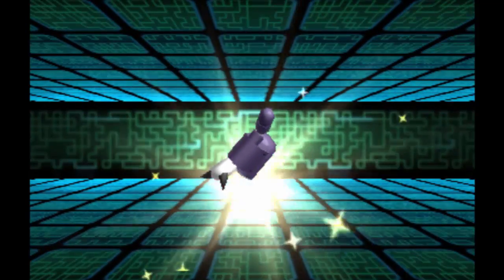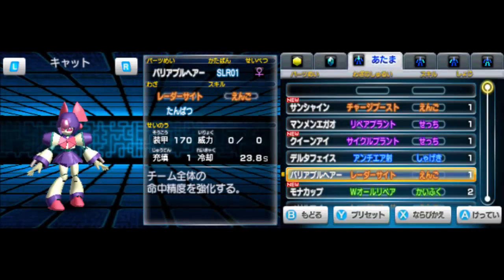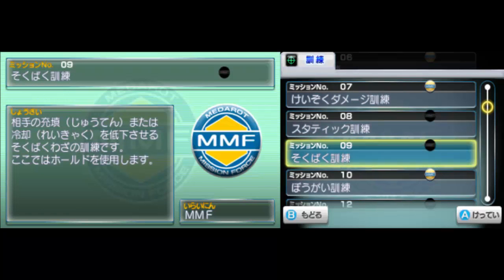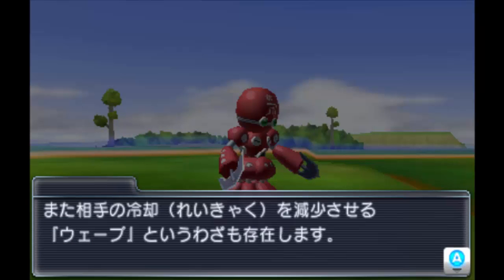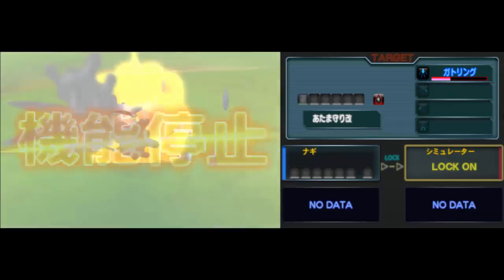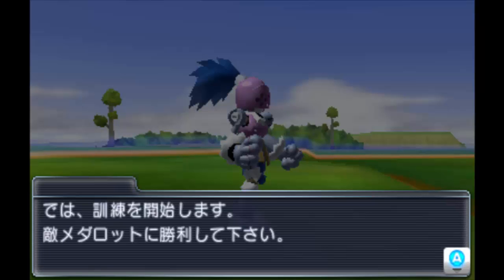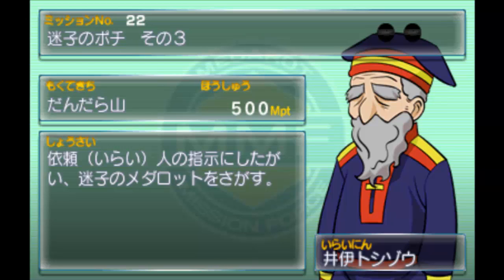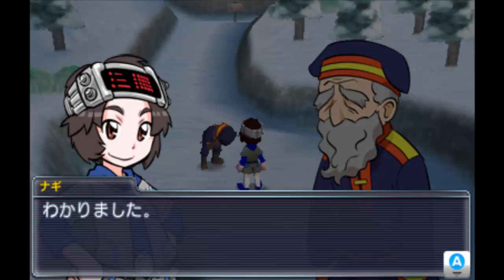Lets play Medabots Dual Rokusho episode 9a - I'm training for what?!?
This is one of the reasons why I love translating, you get these weird words popping up